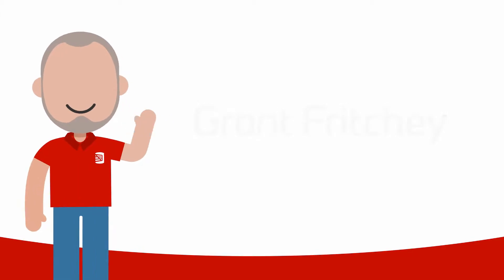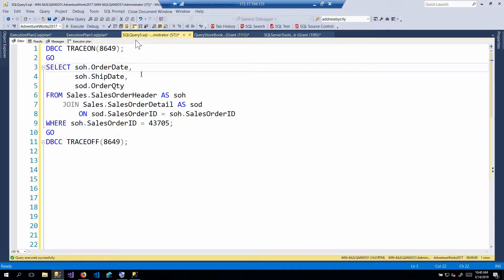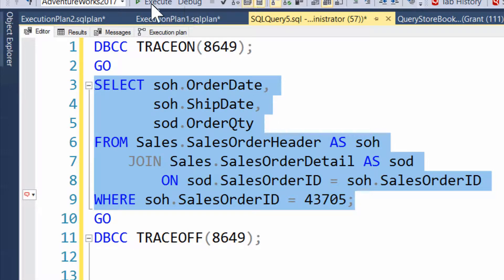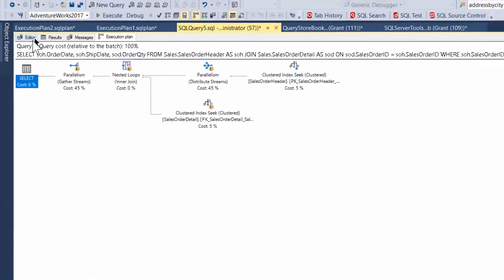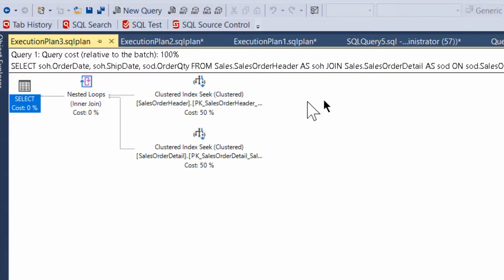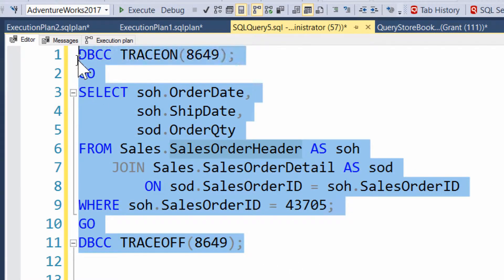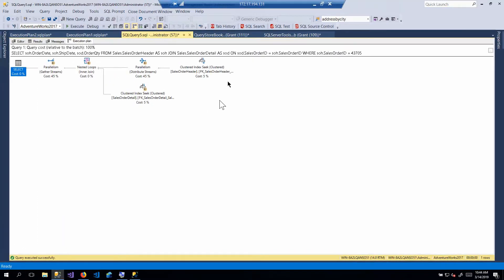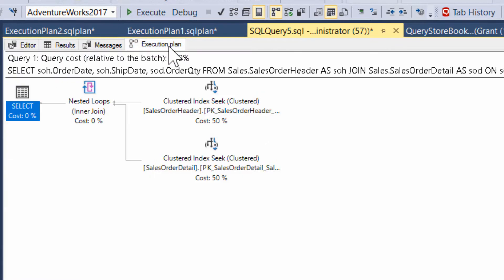Can You Force a Parallel Execution Plan in SQL Server Query Store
Query Store introduced plan forcing when it started, but knowing which plans can and can't be forced can be unclear. This video shows how you deal with forcing a parallel plan where a non-parallel, or serial, plan would have run.